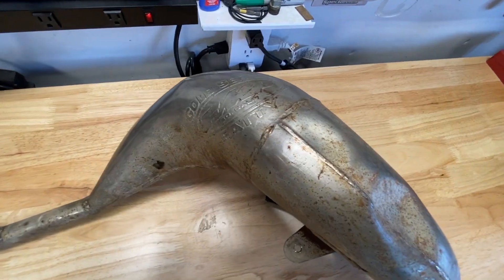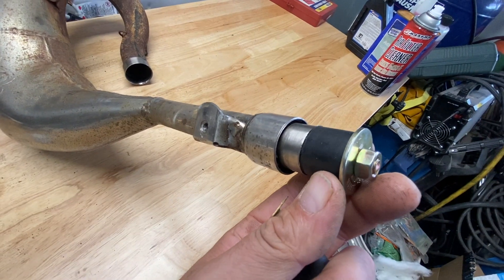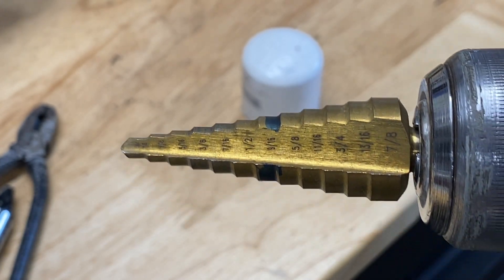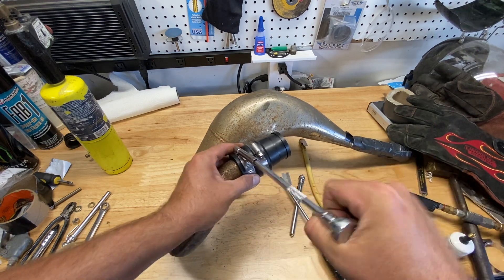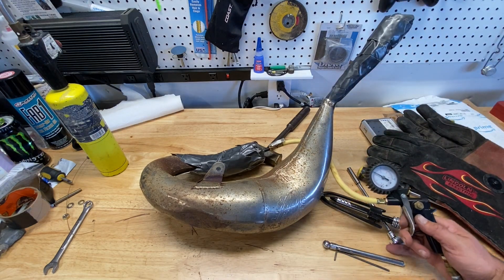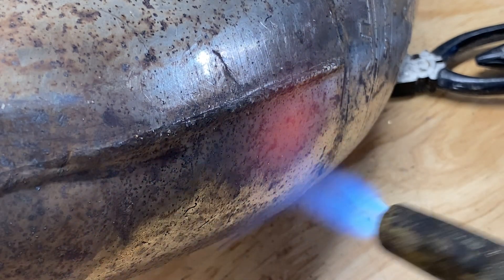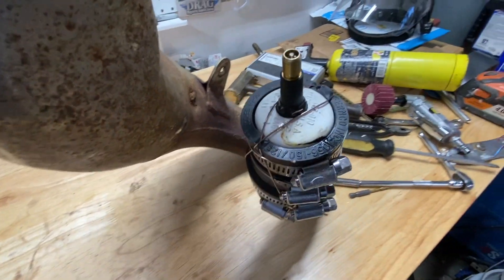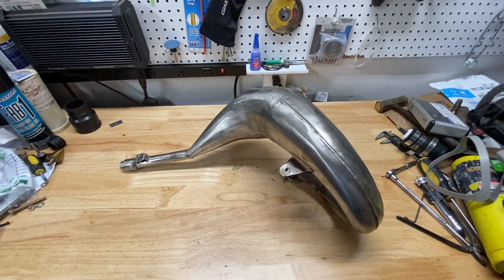2 Stroke Exhaust Pipe Dent Repair for $25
The Ultimate Handyman shows you how to repair dents in a 2 stroke exhaust pipe. Using common plumbing parts from the local hardware store